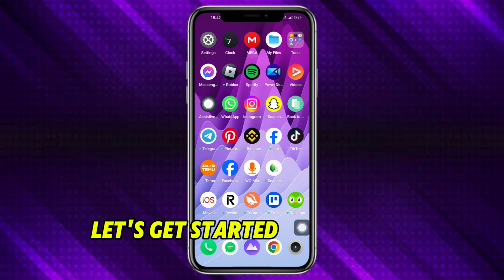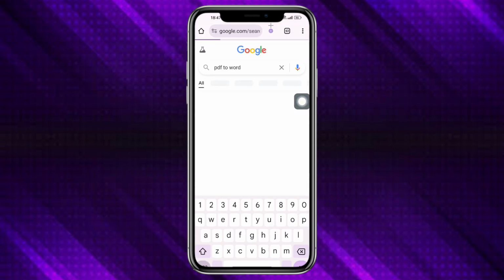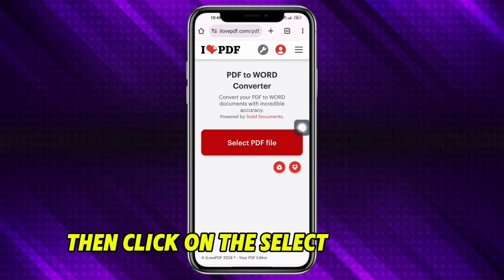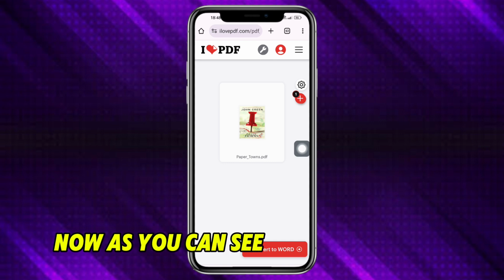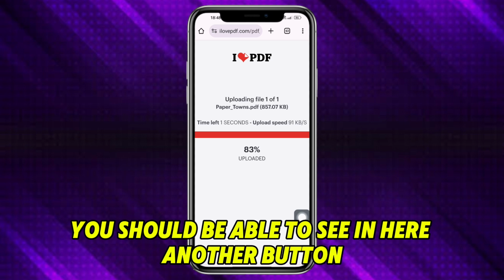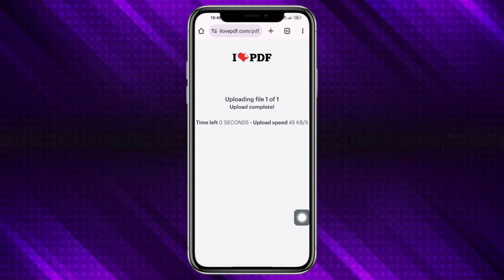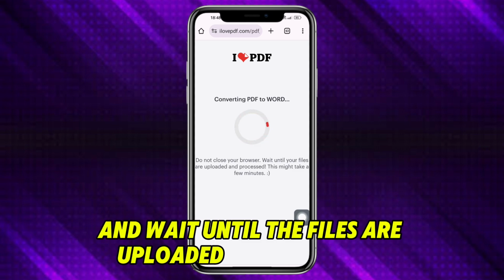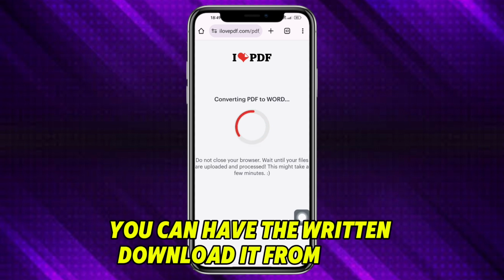How To Convert PDF To Word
Welcome to our video on How To Convert PDF To Word! In this tutorial, we will guide you through the simple steps to convert any PDF document into a Word file. Whether you're a student, professional, or just someone looking to save time, this tutorial is perfect for you.